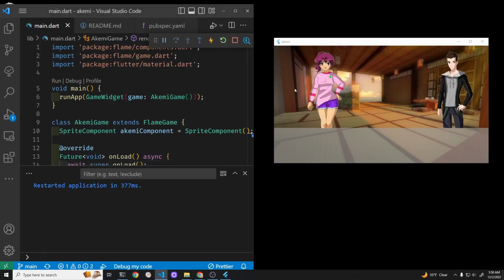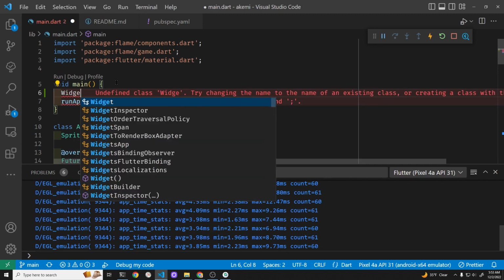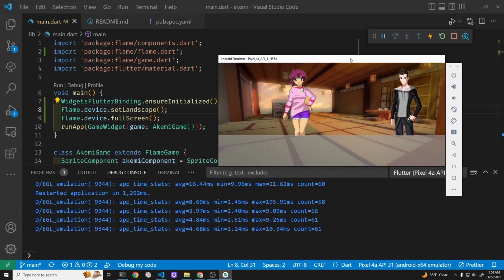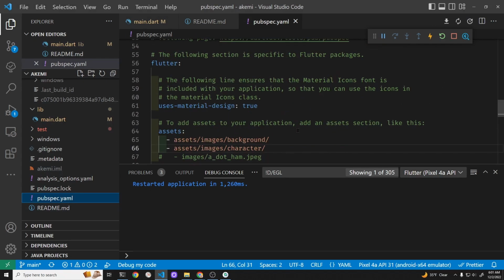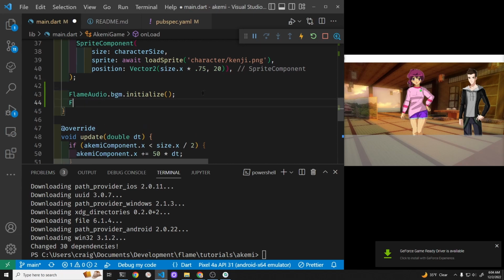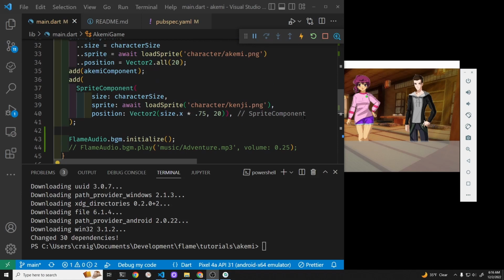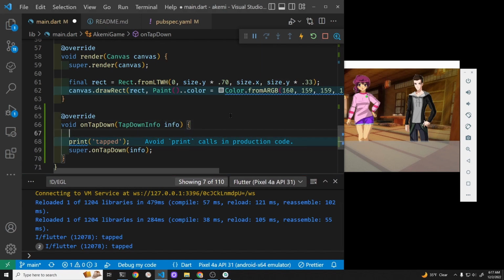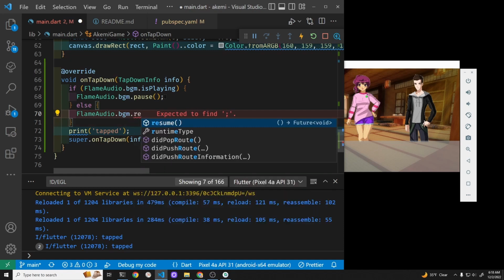02. Flutter Flame Game Android and Music Setup - Akemi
Set up Android landscape and full screen with Flutter Flame.  Play background music with flame_audio.